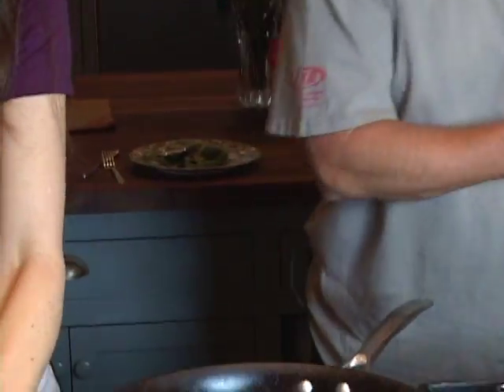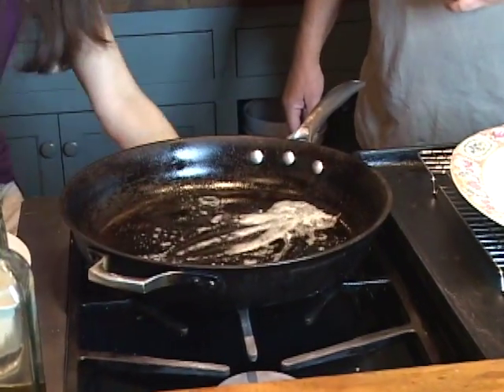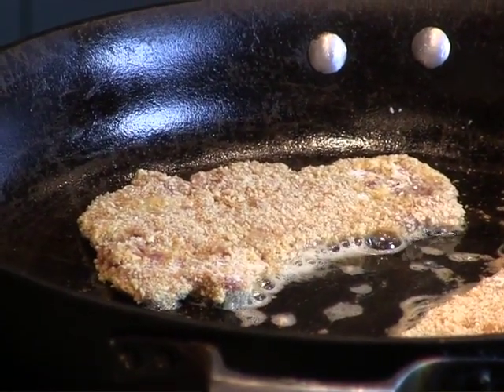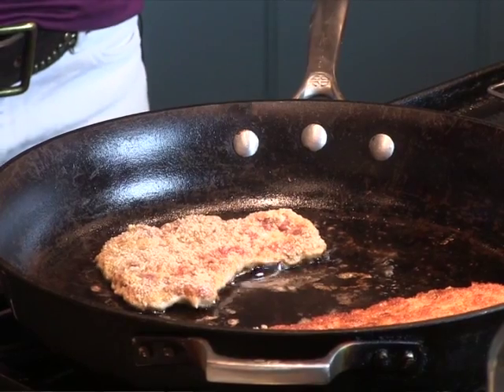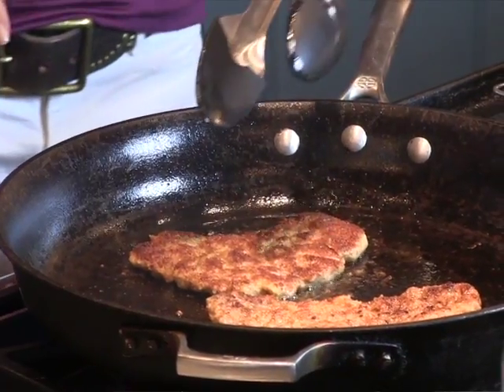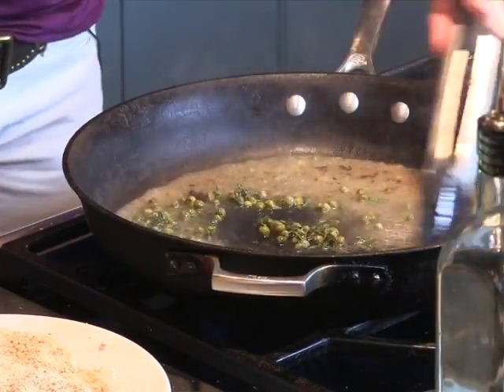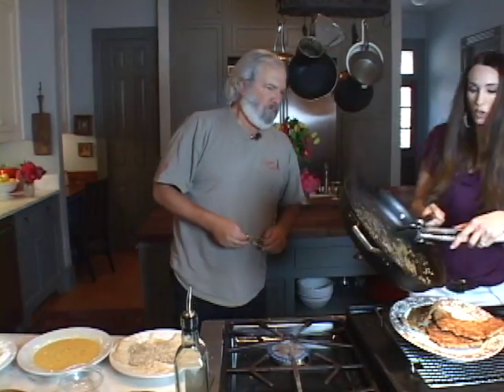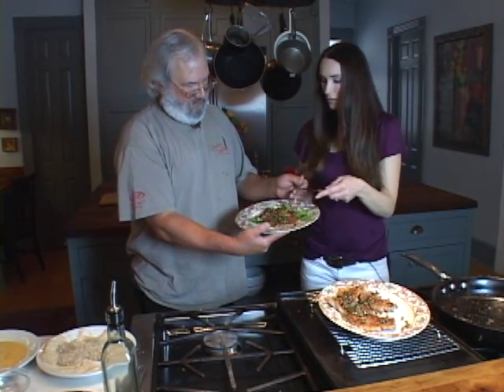Cooking with Stacy Lyn Harris